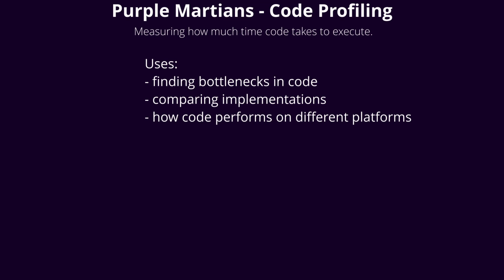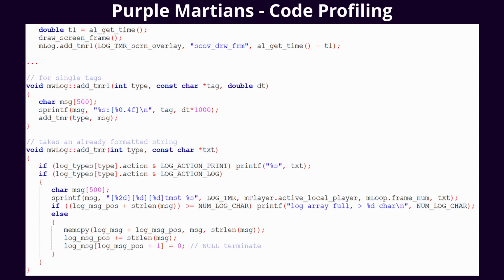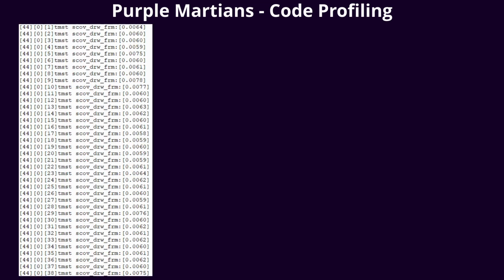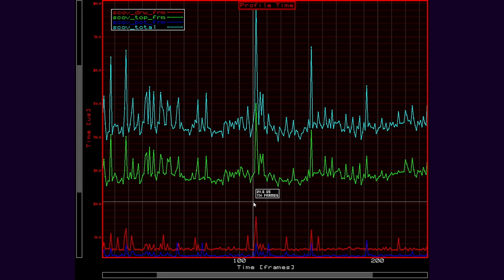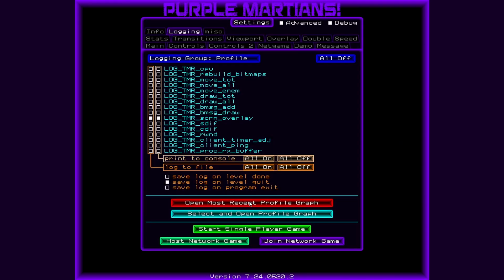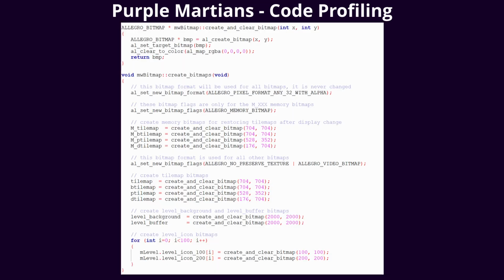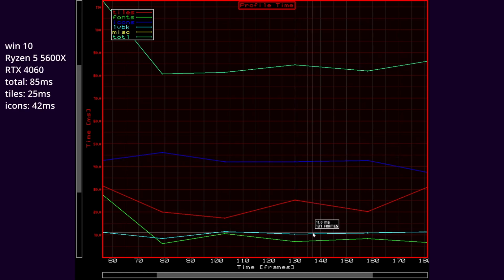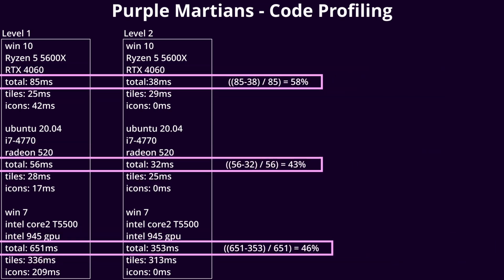09 Purple Martians Technical Details - Code Profiling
Technical Details - Custom Code Profiling

Chapters:
0:00 Code profiling description
0:37 My custom method
2:59 Profile graphs
5:25 How console printing affects measurements
6:22 Profile example: reloading bitmaps
8:07 Comparison on different hardware